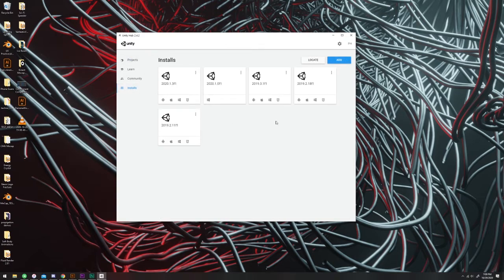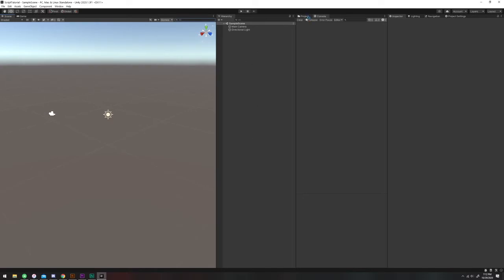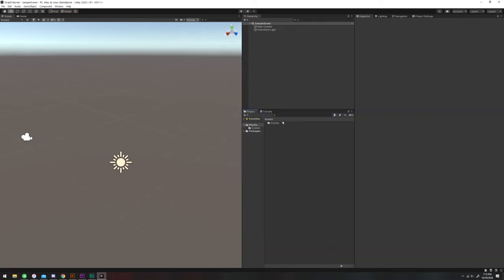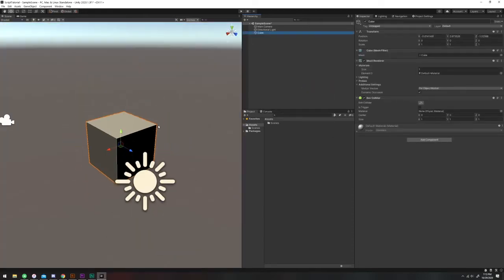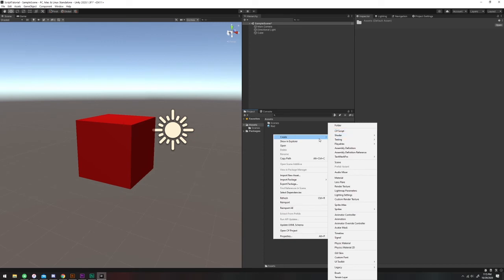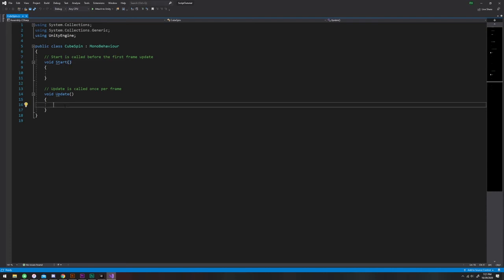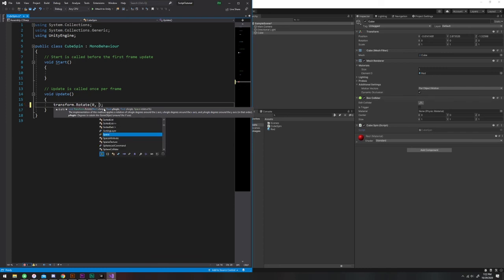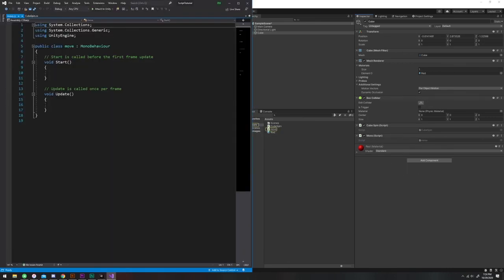ScriptingTutorial for Chris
Basics of setting up and opening a project. Creating and coloring an object before added a simple spinning script to it.